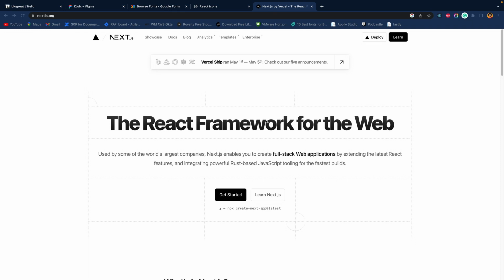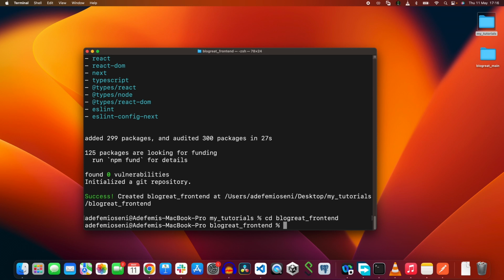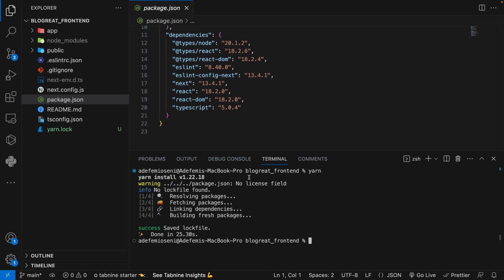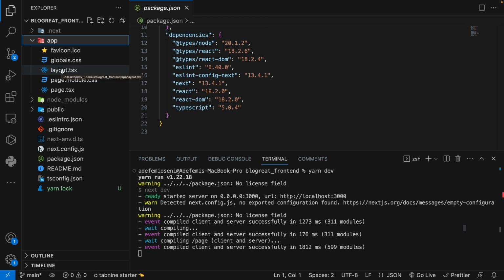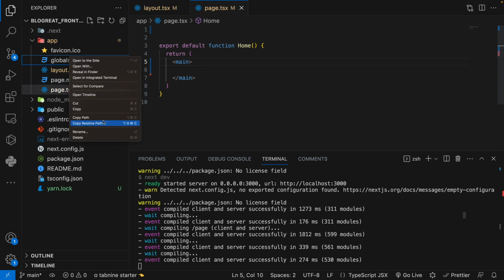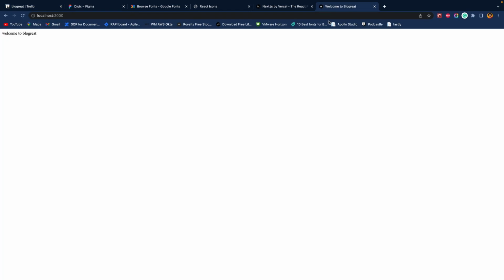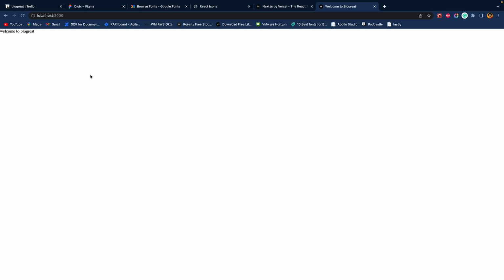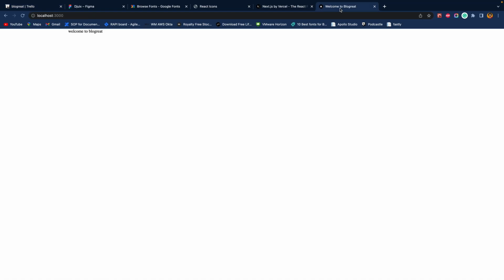Front Creation with Next.js 13 - Personal Blog Project (Part 1)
In this video, we set up our project with Next.js 13 and we defined the UI layout.